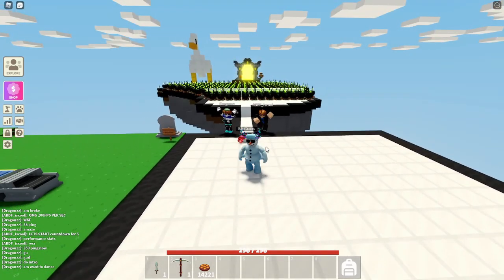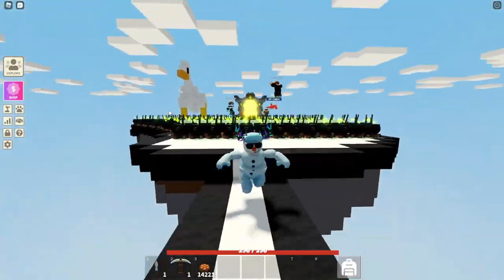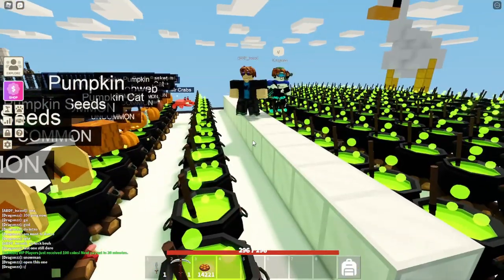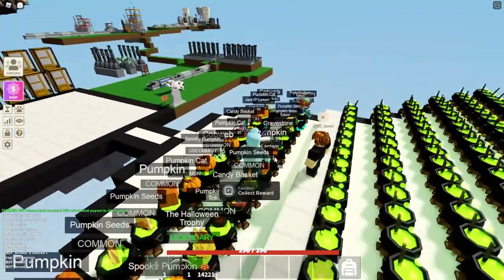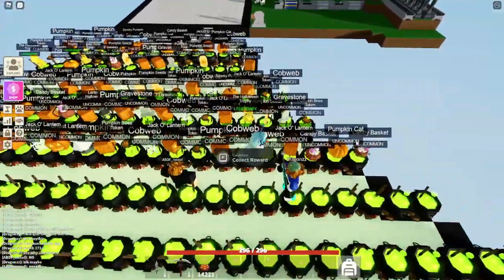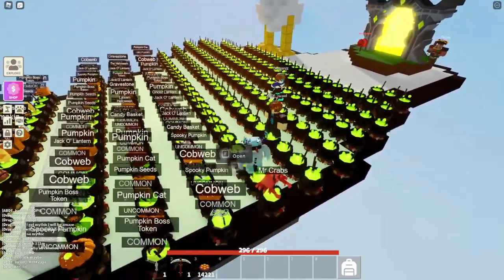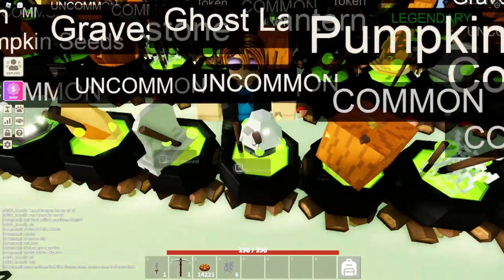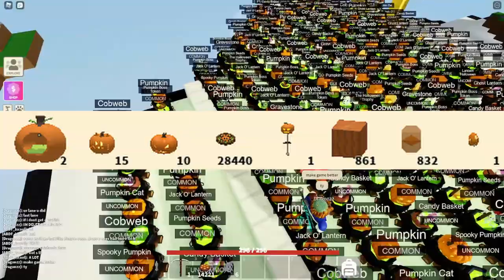I Opened 250 Cauldron's In Roblox Islands, Here's What I got...